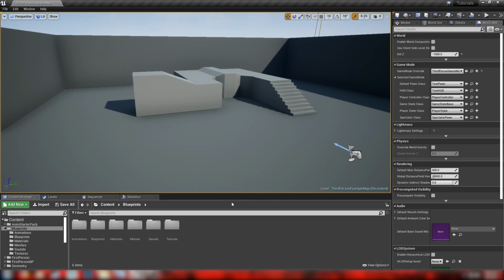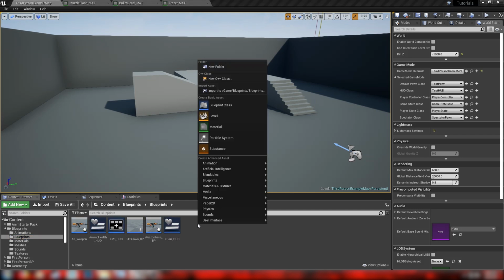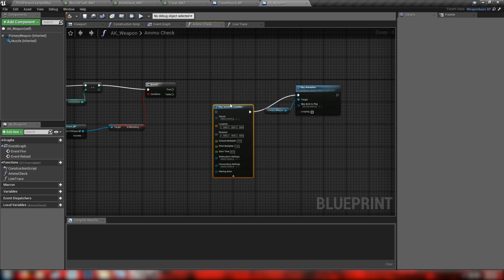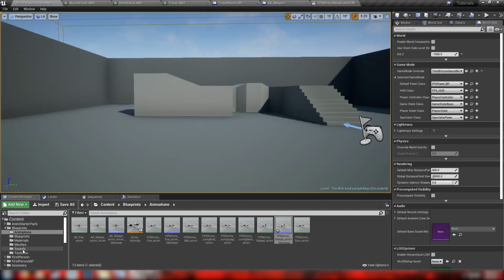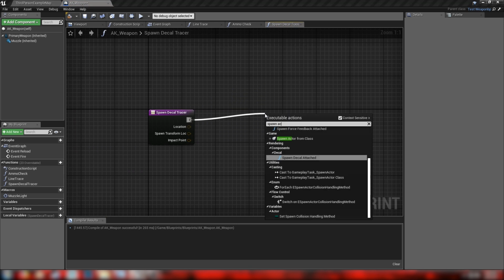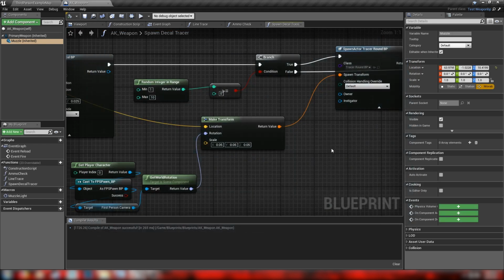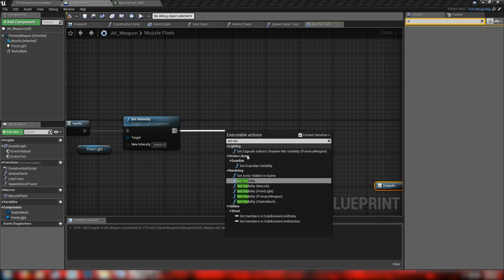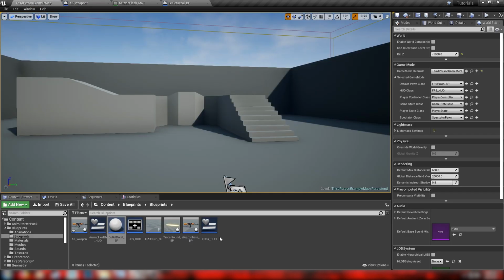UE4 Tutorial: Sound FX, Tracer Rounds, Muzzle Flash (FPS Pawn Part 4)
In Part 4, we further build on our FPS pawn by adding sound effects, randomly firing tracer rounds, and a simple and easy muzzle flash effect. Topics covered: Blueprint scripting, material graphs, animations and animation montages.